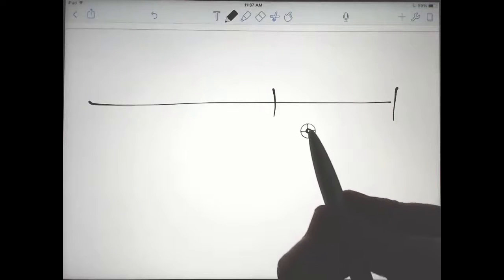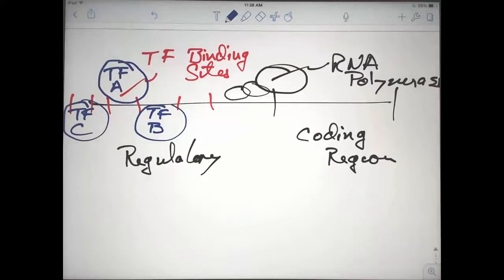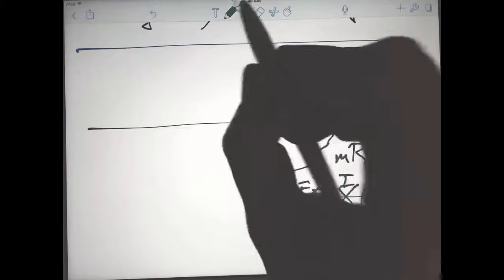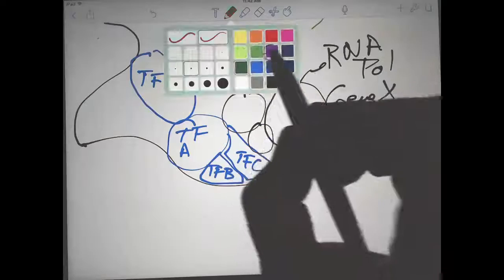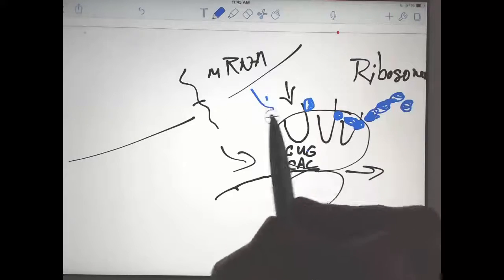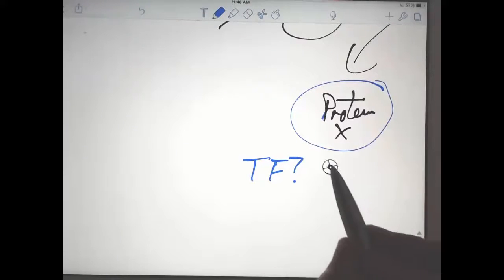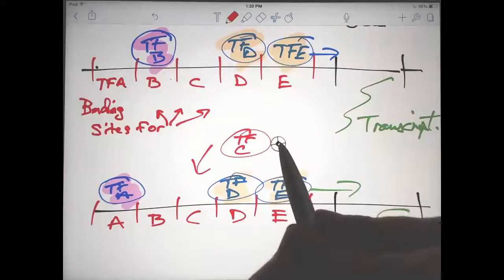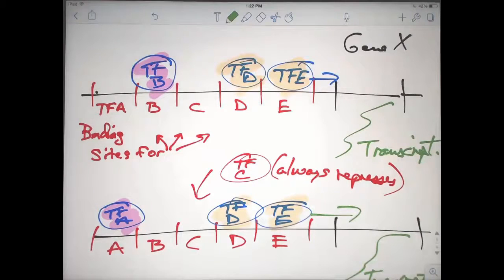Review of Transcription and Translation 9 9 2015